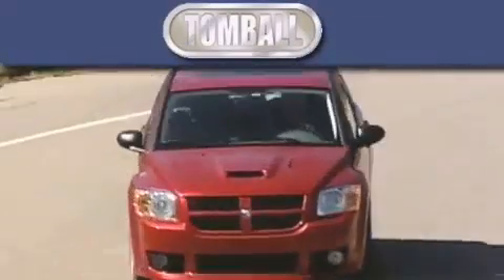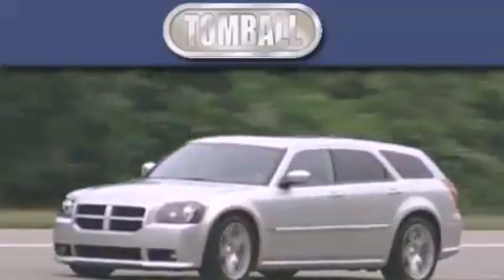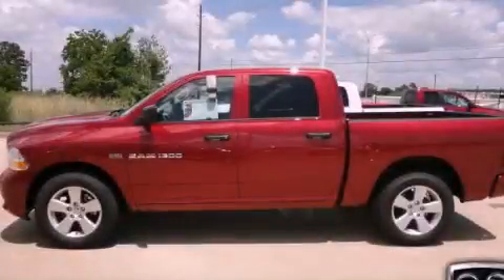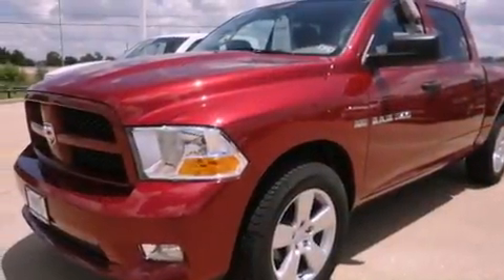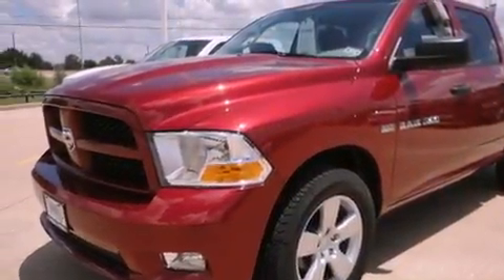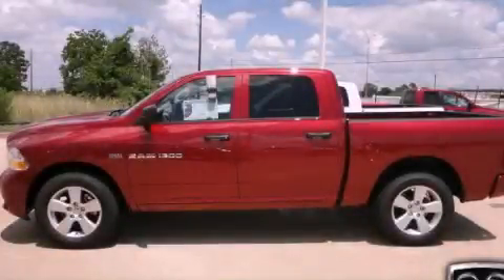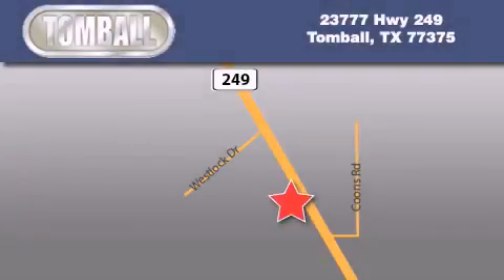2012 Ram 1500 Conroe TX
Year : 2012
 Make : Ram
 Model : 1500
 Engine : 5.7L V8 HEMI Multi-Displacement VVT
 Trans . : Automatic
 Exterior : Deep Cherry Red Crystal Pearl
 Miles : 214
 Interior : Dark Slate/Medium Graystone

 2012 Ram 1500 Tomball TX